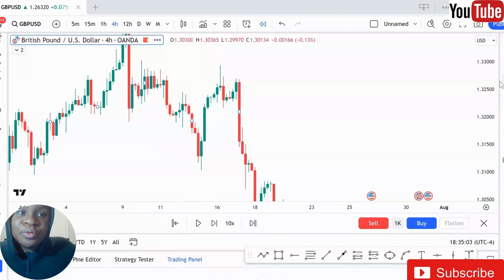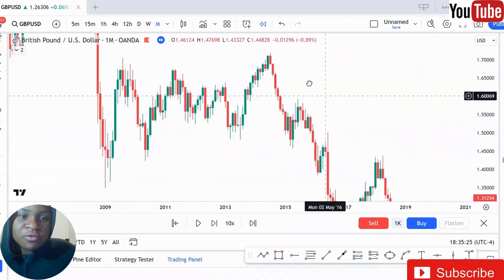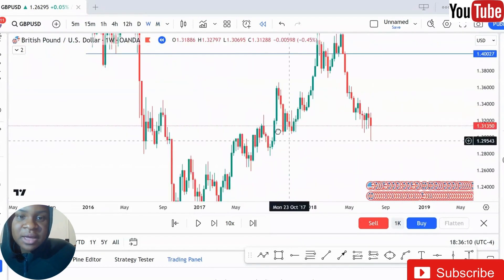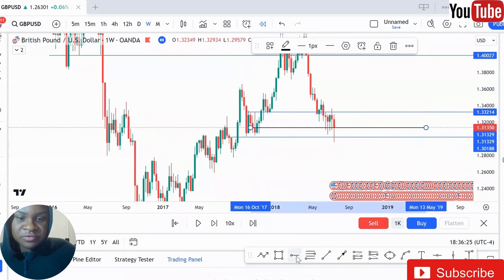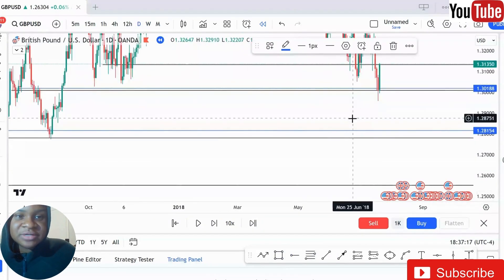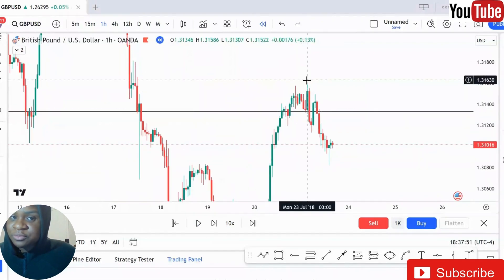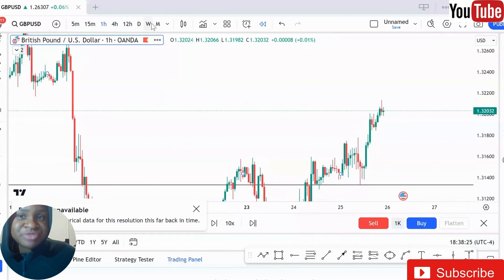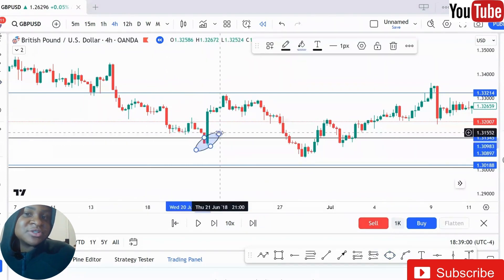Simplifying KEY LEVEL BLOCK in FOREX TRADING//Episode 57//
Whatever is taught on my channel are things are struggled with as an upcoming trader. Alot of noise outside so i resorted to doing my own personal research and discovered alot which am sharing here with you and hope you gaining value for your time.

0:00 Introduction
0:35 Locating key level from one month TIME FRAME
1:08 Locating Key level on the One Week TIME FRAME
1:34 why is Price in the market reacting in those levels
2:34 Going to the Lower Time Frame to see the reaction
3:16 Key Level can be used as a point of Take Profit/take partial
4:06 Conclusion

ABOUT ME
Hello,
I will guide you as a Beginner coming into the industry.